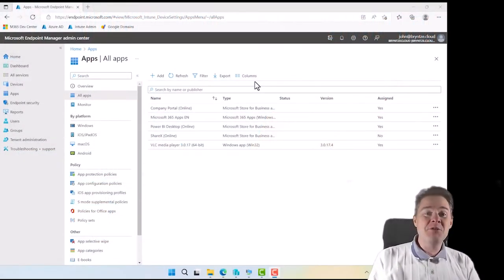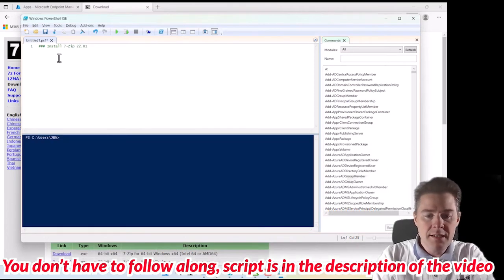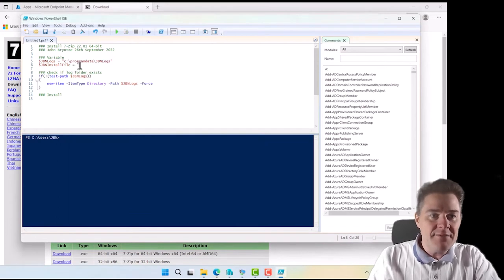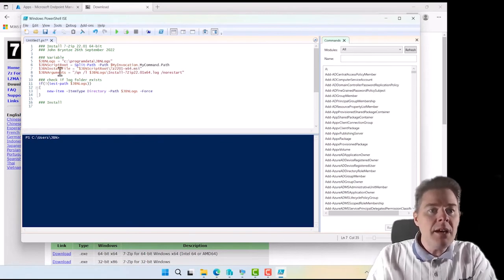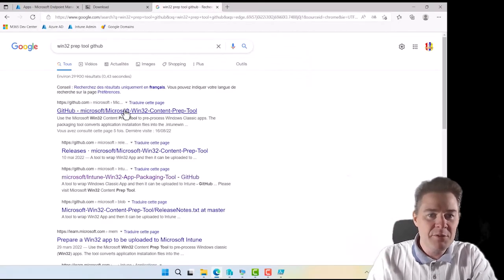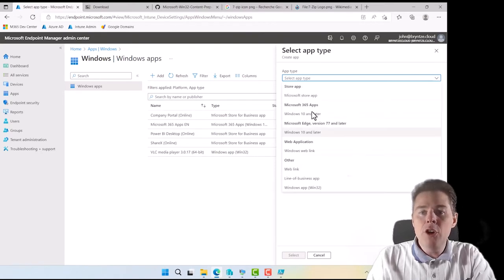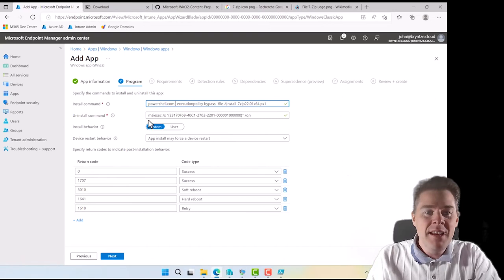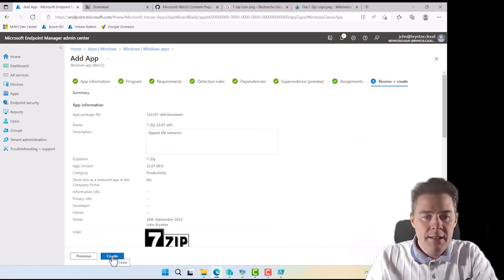Intune Win32 App Troubleshooting - Create 7-Zip package (1/3)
In this first video of three, we create a win32 app 7zip package.
By purpose, we create some problems so we will get some logs files to look at in the following videos.

Working PowerShell Script to install 7-Zip 22.01 x64
### Install 7-Zip 22.01 64-bit
### John Bryntze 26th September 2022

### Variable
$JBNLogs = "c:\programdata\JBNLogs"
$JBNScriptRoot = Split-Path -Path $MyInvocation.MyCommand.Path
$JBNInstallFile = "$JBNScriptRoot\7z2201-x64.msi"
$JBNArguments = "/qn /l $JBNLogs\Install-7Zip22.01x64.log /norestart"

### check if log folder exists
if(!(test-path $JBNLogs))
    new-item -ItemType Directory -Path $JBNLogs -Force

### Install 7-Zip
Start-Process -FilePath $JBNInstallFile -ArgumentList $JBNArguments -wait